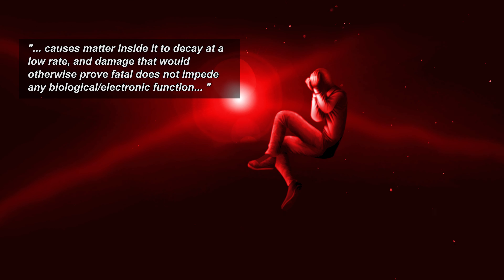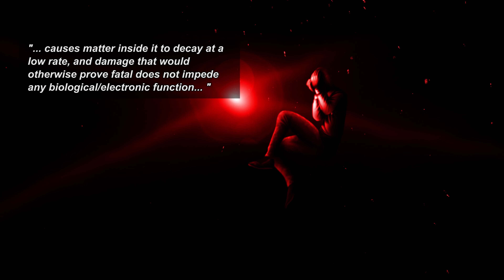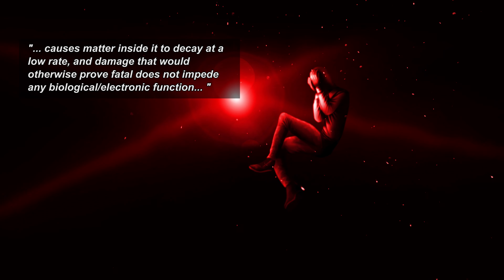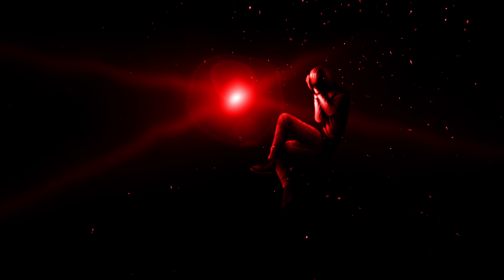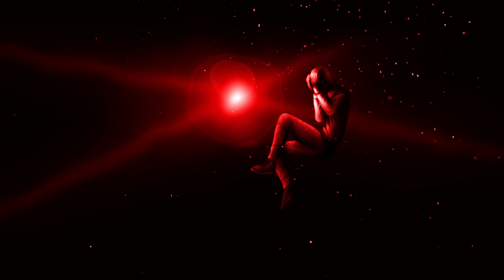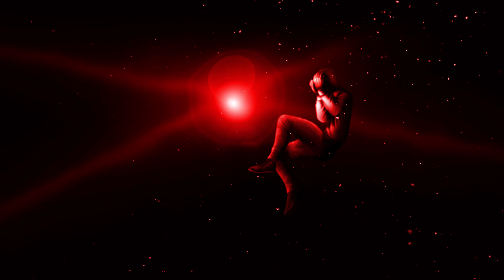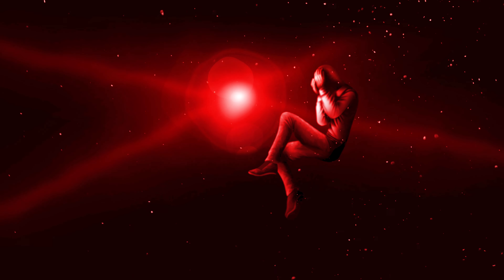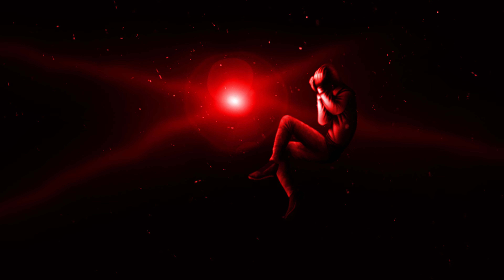RED Reality - SCP-3001 - SCP BITESIZE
Welcome to SCP BITESIZE, today we are looking at SCP-3001 (Red Reality). Enjoy this little bitesize portion of infomation and if you like what you hear, head to the wiki to find out even more!

All SCP wiki works are licensed creative commons 3.0 attribution/share alike. Please credit me if you decide to use my videos or artwork.